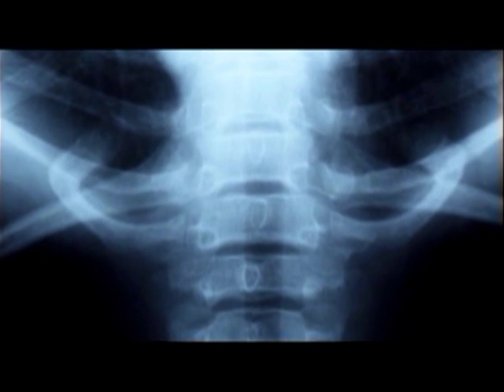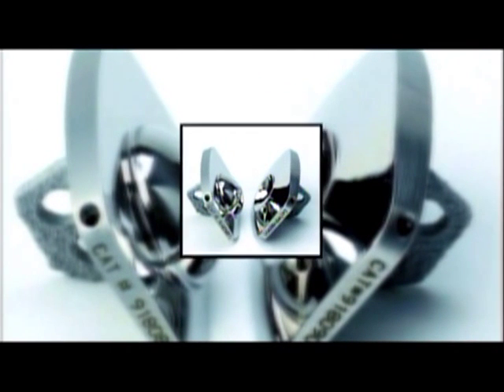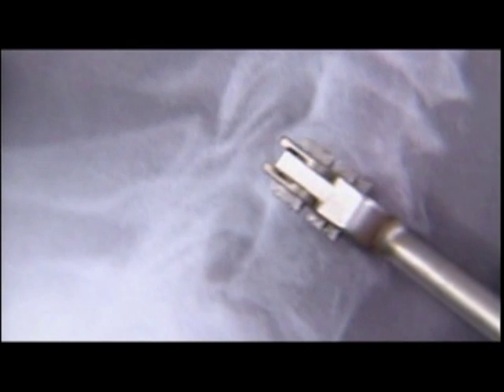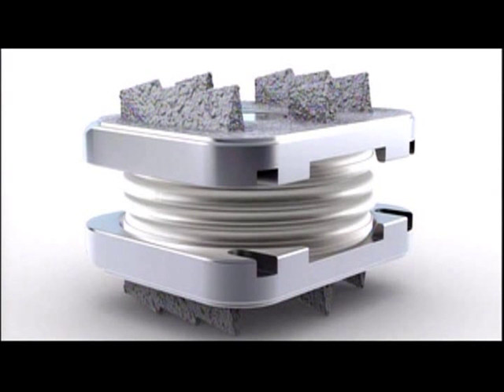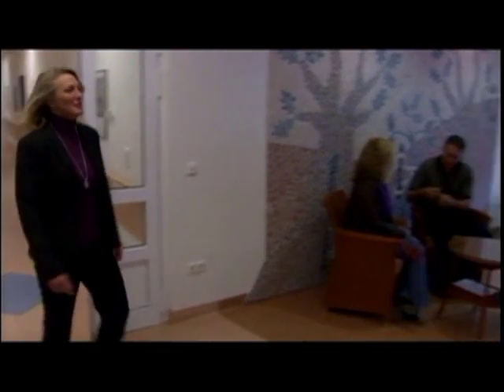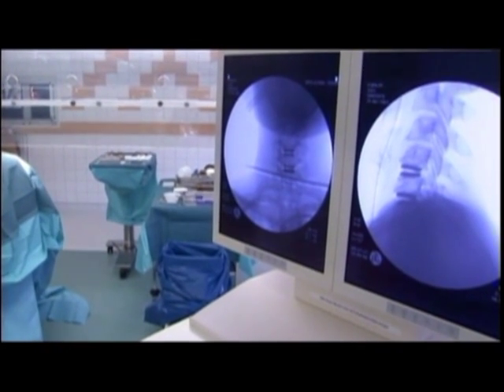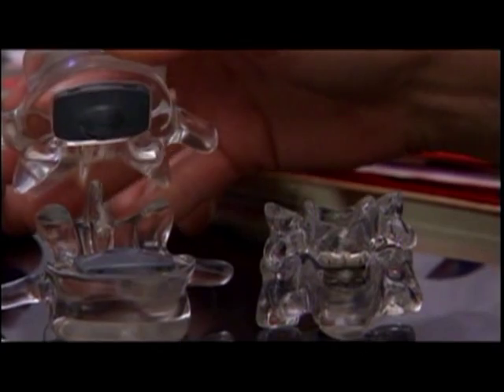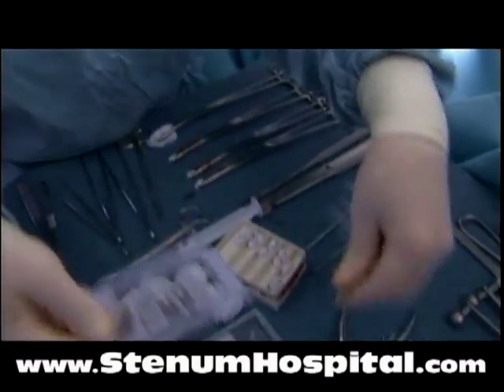New disc replacement offers "quality of motion"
New M6 disc replacement, now available, provides "quality of motion". In 2004 a simple, 2 piece implant, The Maverick Lumbar/Prestige LP Cervical Disc, was introduced. This implant had no plastic, eliminated the migration issues, with its advanced endplate design, and was more stable due to its ball in socket concept. By eliminating the need for risky revision surgeries, this was a significant breakthrough. Still we were faced with an unrestrained mobile joint, unpredictable motion characteristics, and no shock absorption. Our goal to replicate the function of the human disc was still not achieved.
In 2006 we introduced the achievement of this final goal. Stenum Hospital is now using the breakthrough Spinal Kinetics M6 implant. This implant achieves the ultimate goal of replicating the healthy human disc. By providing shock absorption and graded variable motion resistance, the M6 works in concert with the remaining human discs, to provide the best possible outcome. This "Quality of Motion" is a major benefit not available in any other implant we have seen! The M6 cervical implant is approved for use in Europe.